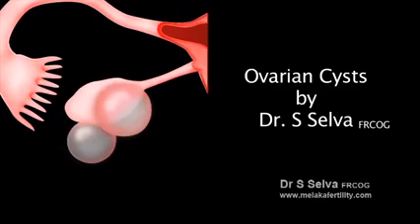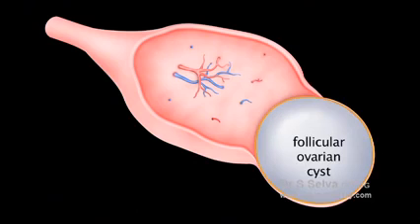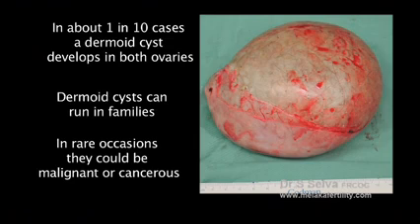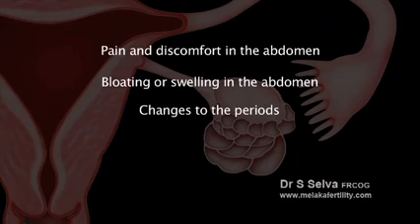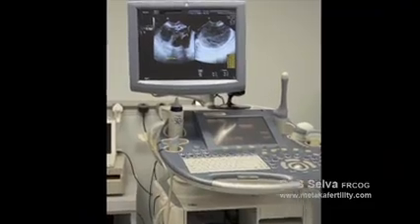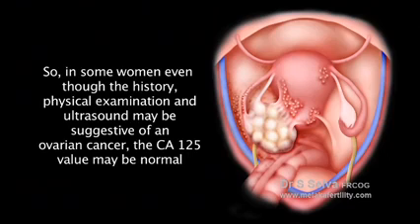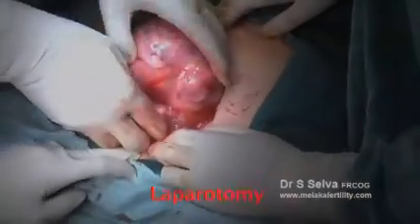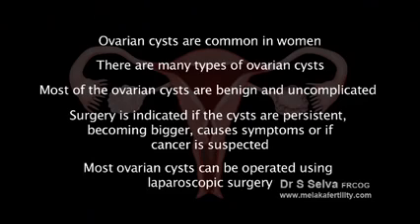Ovarian cyst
This is a patient education video on ovarian cysts